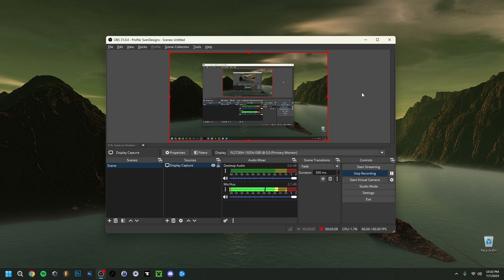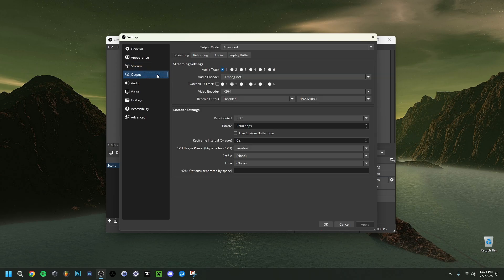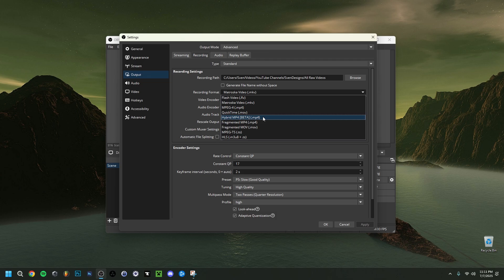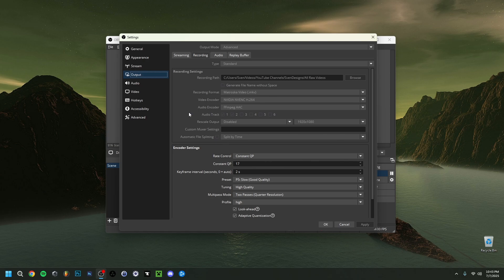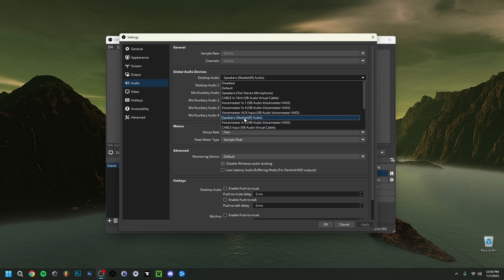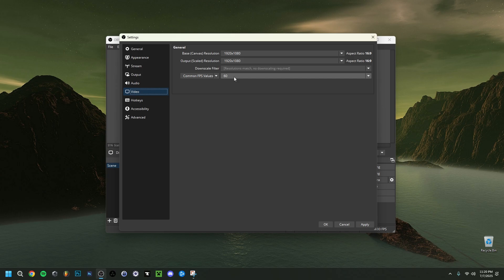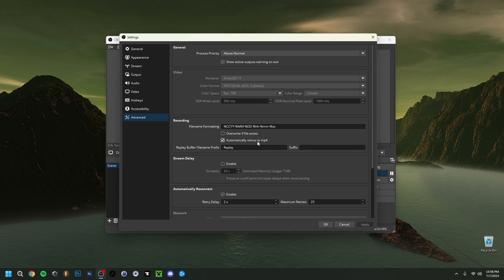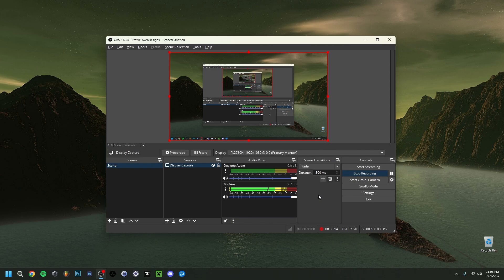Best OBS 31.0.4 Recording Settings 2025 (How To Setup OBS 31.0.4 In 2025)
▶Hey everyone and welcome back ! Today I'am showing you best obs 31.0.4 recording settings 2025 ! I will go over how to use obs in 2025 aswell as how to use obs for screen recording in 2025 ! It had been a while since I did a best obs settings for recording tutorial, So I thought why not ! This could also be considered an obs beginners tutorial 2025, since I will go over all of the basic in order to setup obs in 2025. Now, this video will not show you the best obs streaming settings, only the best obs recording settings. Within the latest obs version by the way, which is obs 31.0.4. In any case, I hope you enjoyed this tutorial on how to setup obs 31.0.4 in 2025 !

Chapters:
▶0:00 Intro
▶0:20 OBS General Tab
▶0:30 OBS Update Settings
▶1:14 OBS Appearance Tab
▶1:33 OBS Stream Tab
▶1:53 OBS Recording Tab
▶2:03 OBS Output Mode and Type
▶2:13 How To Find Your OBS Video Recordings
▶2:23 OBS Recording Format
▶2:33 OBS MKV Recording Format
▶2:49 OBS MP4 Recording Format
▶3:02 OBS Fragmented MP4 Recording Format
▶3:22 OBS Hybrid MP4 Recording Format
▶3:44 OBS Video Encoder
▶3:57 OBS Nvidia Video Encoder
▶4:19 OBS x264 Video Encoder
▶4:46 How To Fix OBS Encoding Overloaded (video)
▶5:01 OBS Audio Encoder
▶5:26 OBS Rate Control
▶5:36 OBS CQP Rate Control
▶5:51 OBS CBR Rate Control
▶6:29 OBS Encoder Settings
▶7:03 OBS Audio Track Bitrate
▶7:21 OBS Audio Tab
▶7:37 OBS Audio Output
▶8:03 OBS Audio Input
▶8:26 OBS Video Tab
▶8:36 Base (Canvas) Resolution OBS
▶8:52 Output (Scaled) Resolution OBS
▶9:12 OBS Downscale Filter
▶9:34 FPS in OBS
▶9:51 OBS Hotkeys Tab
▶10:26 OBS Accessibility Tab
▶10:44 OBS Advanced Tab
▶11:17 How To Remux MKV To MP4 In OBS
▶11:59 OBS Advanced Audio Properties
▶12:23 How To Hear Yourself Speak in OBS
▶12:42 OBS Voice Filters
▶13:13 Outro